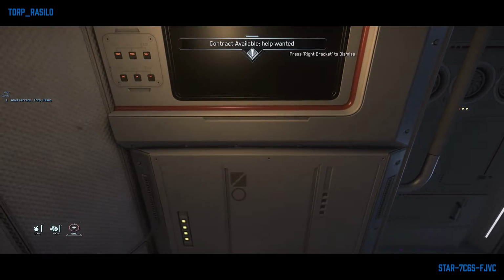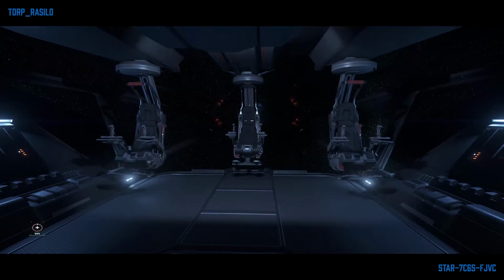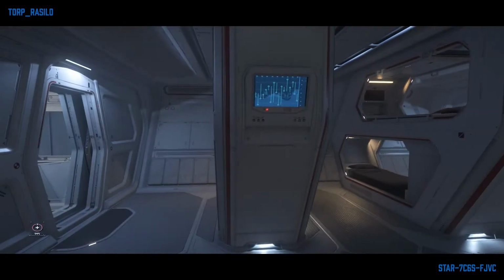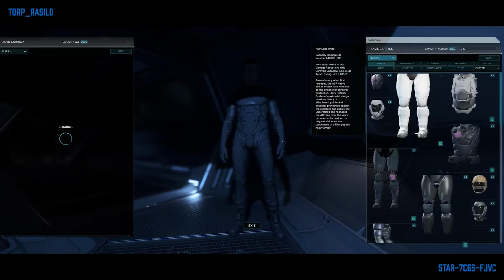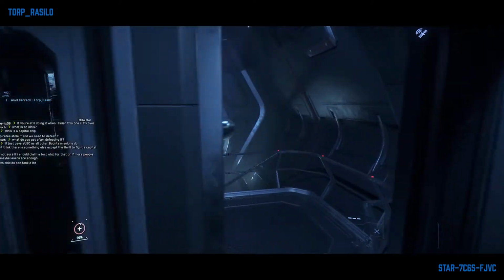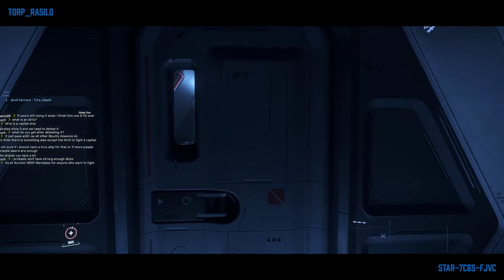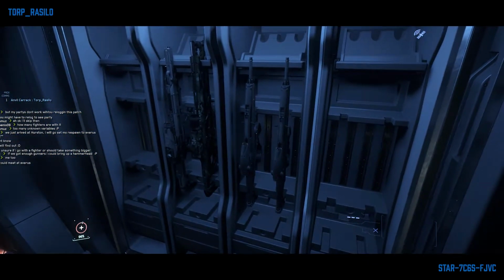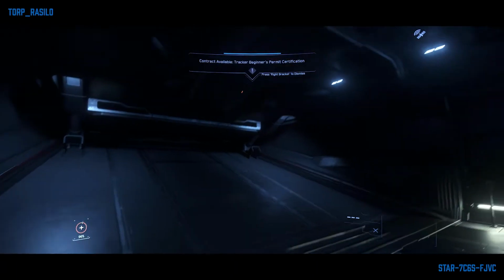Star Citizen - Anvil Carrack Tour - Total Ship Show - 3.17.1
In today's Total Ship Show, I will be looking around and discussing my new ship, the Anvil Carrack.